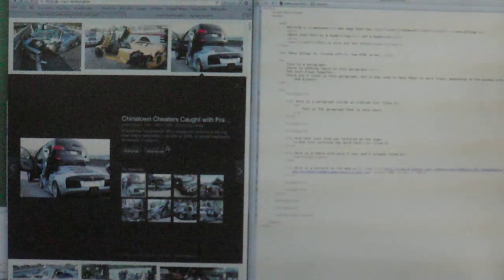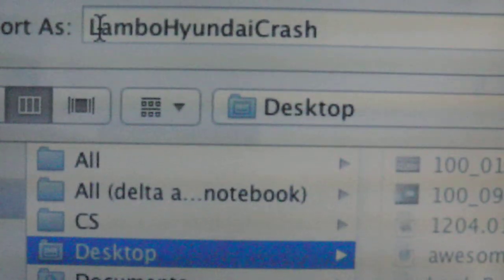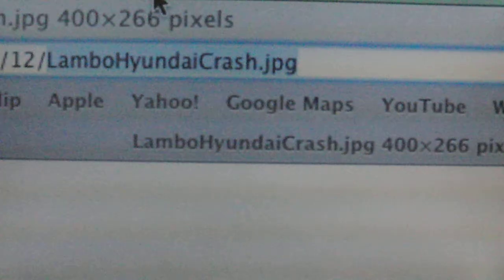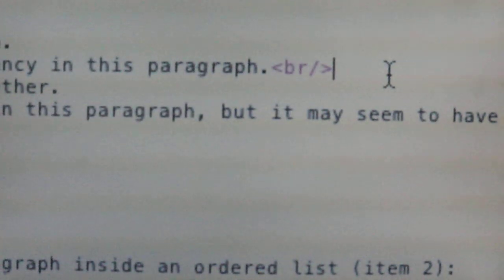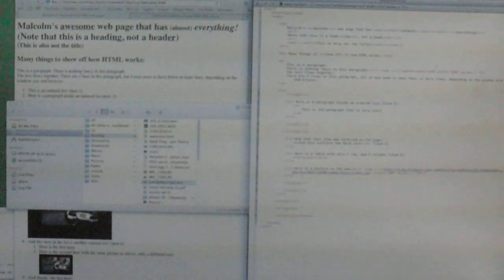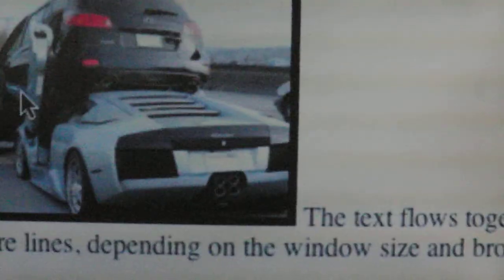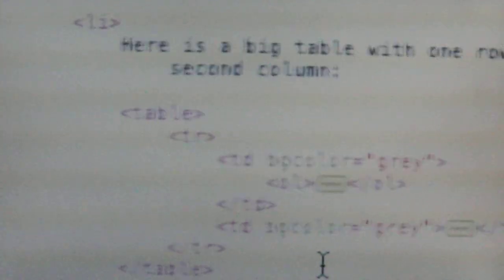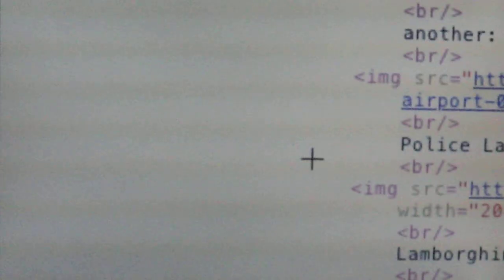Last of 3 clips UCR CS 8 Week 1 HTML features overview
Illustrates use of some HTML features for web page construction.